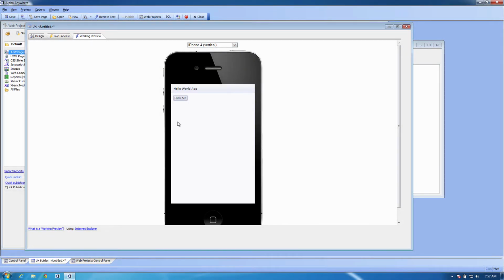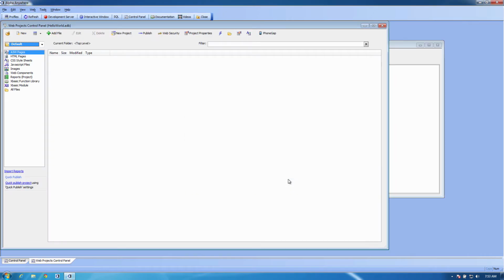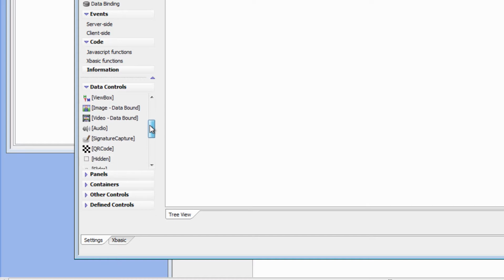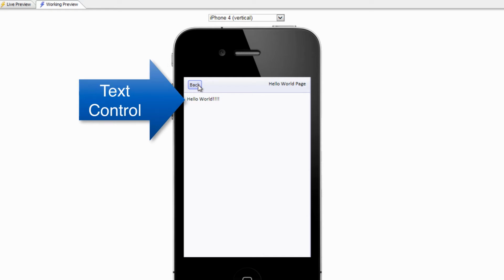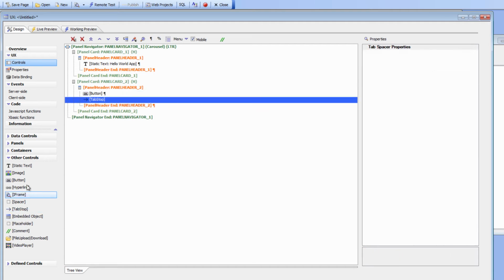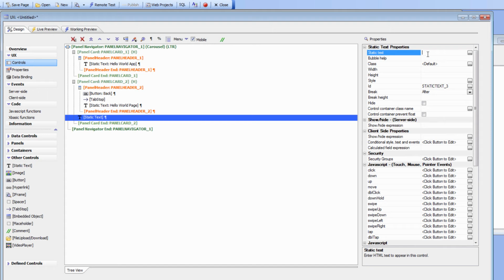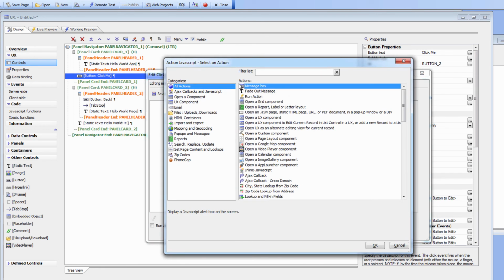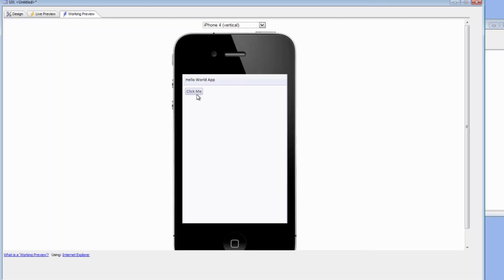Hello World Mobile App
This is a demonstration application that introduces the concepts of components, the UX builder, and Panel cards - the building blocks of Alpha Anywhere mobile applications. .